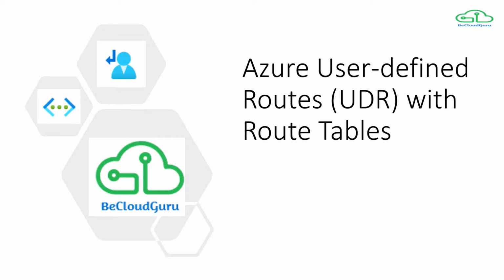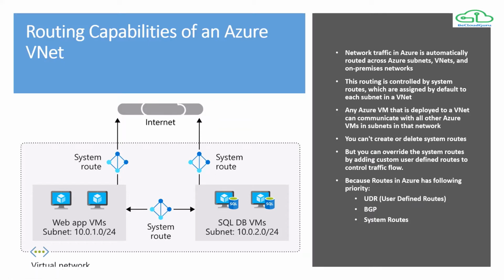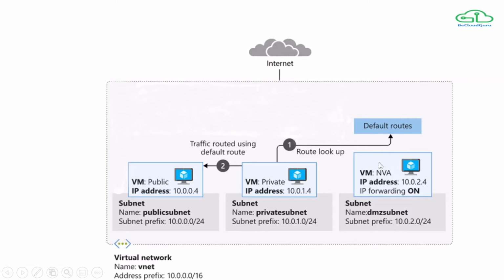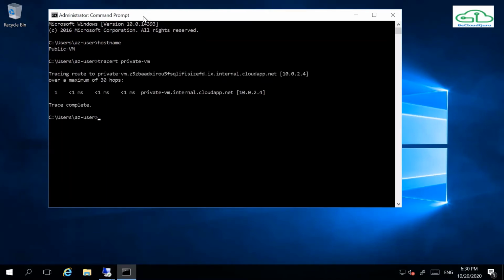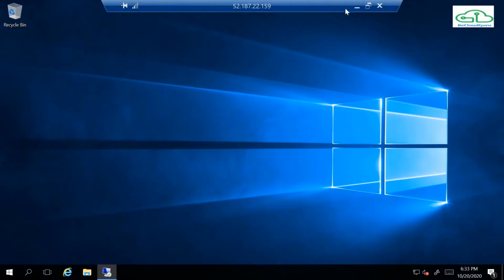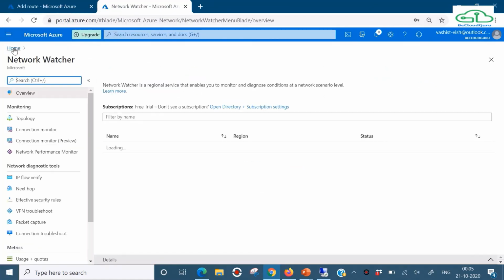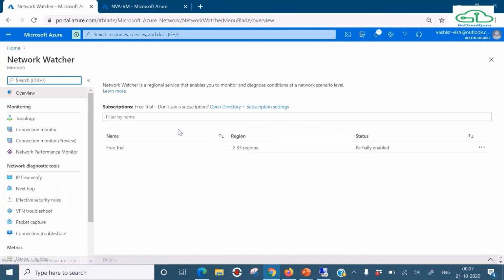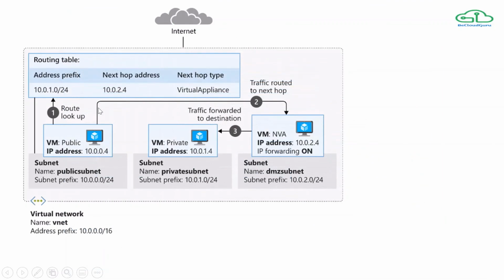Azure User Defined Route, Route Table | How to configure User Defined Routes step-by-step | Demo UDR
In this video, you can learn what UDR or user defined routes are in Azure.
I have demonstrated with the help of an NVA how the user defined routes along with route table can be used to route the traffic from one subnet to other or to outer world.